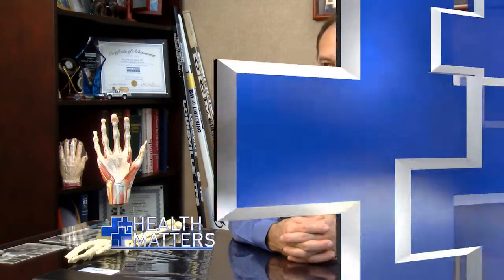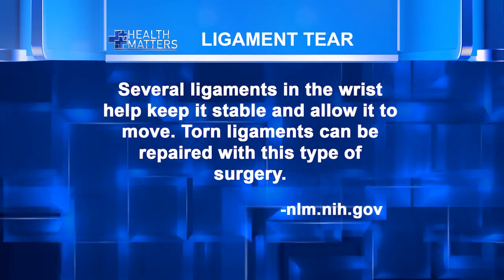Dr. Gray specializes in upper body extremities and hand surgery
Dr. Gray discusses upper body extremities and hand surgery with Jenn Holloway in this episode of Health Matters.